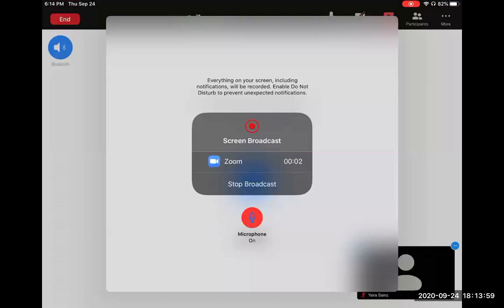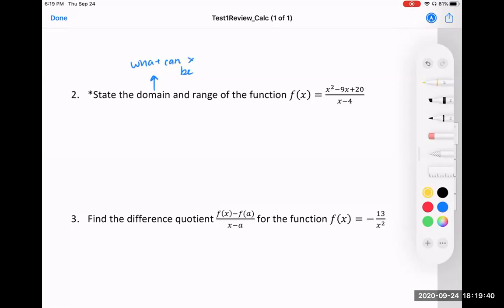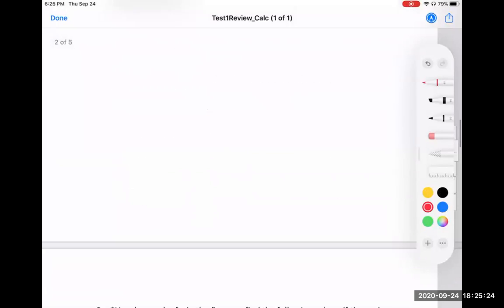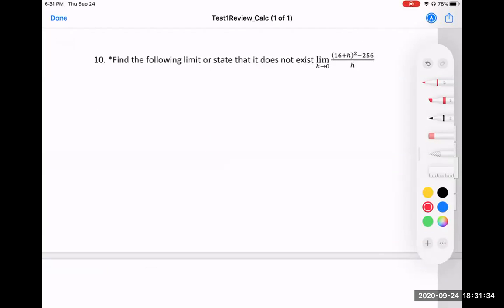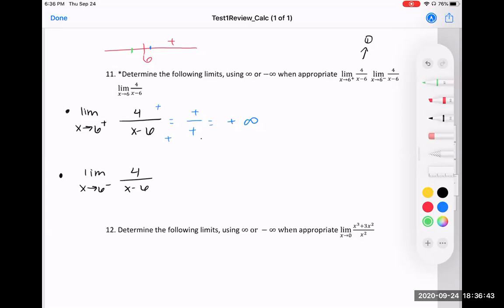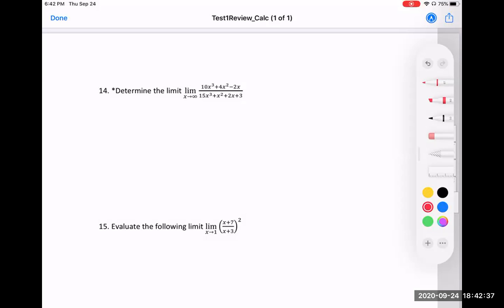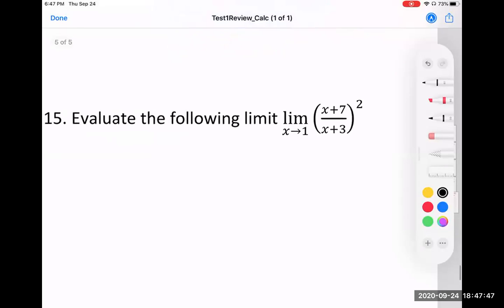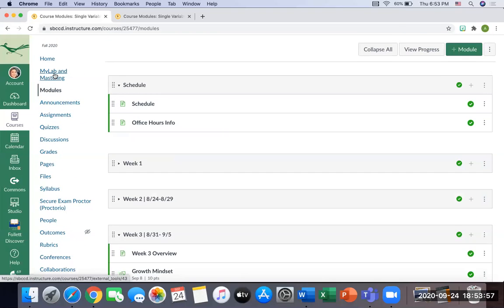Calc Test 1 Review Zoom 9/24